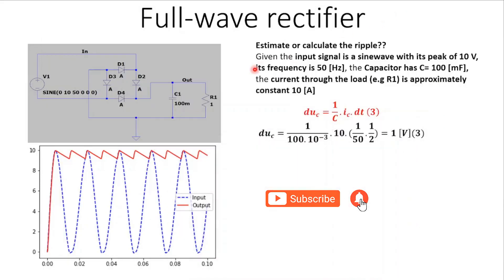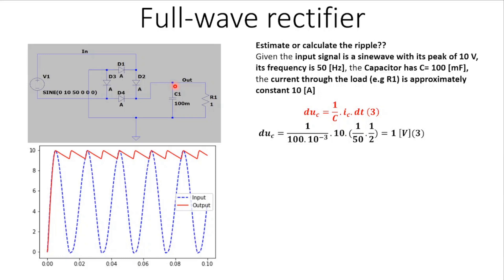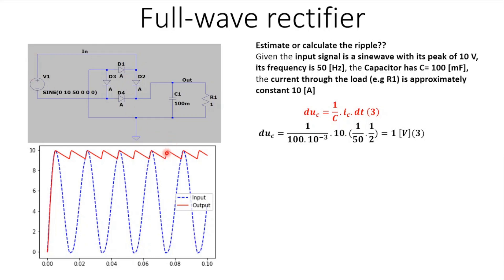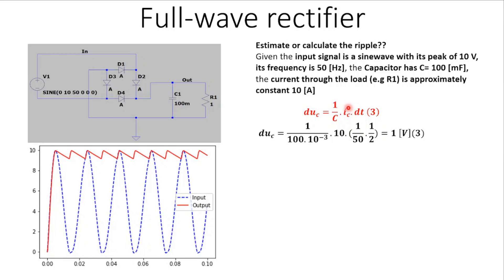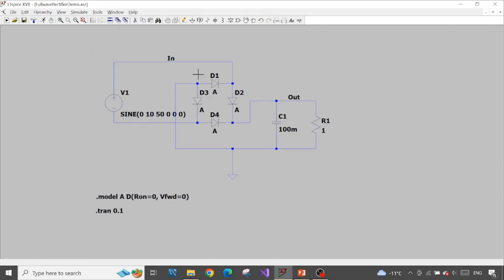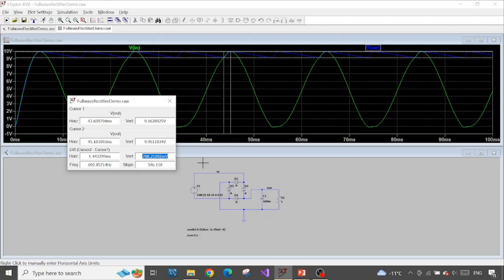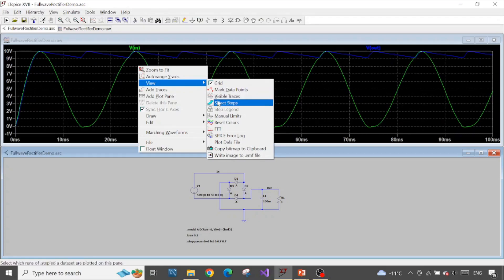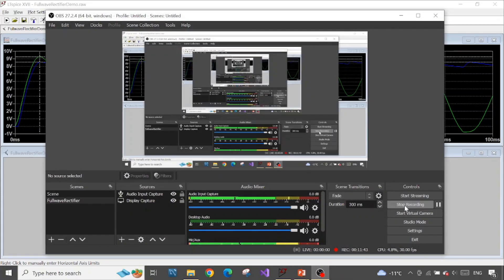LTSpice, Full-wave rectifier.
Full-wave rectifier is aother popular circuit used in power application. The theory of this circuit is based on the Half-wave rectifier

I hope it will be useful in some way.

For more information about how to simulate a circuit in LTSpice: please refer to the following videos:

The references:
[1] Lecture 17, course Electronics B, University of Jyvaskyla.
[2] Electronics. A system Approach 3rd edition, Neil Storey, Pearson.